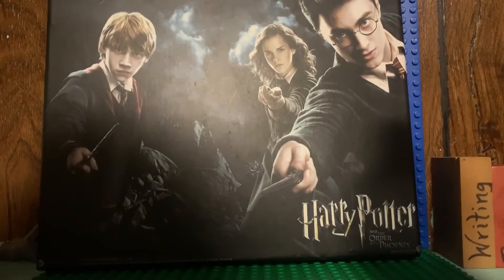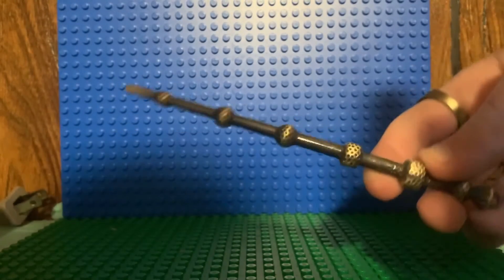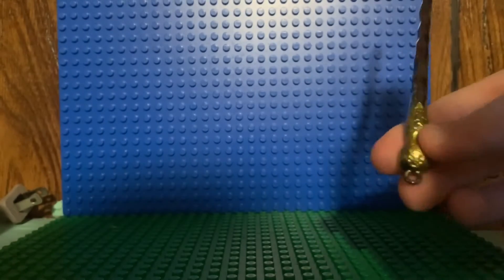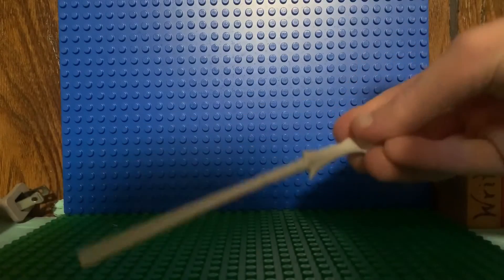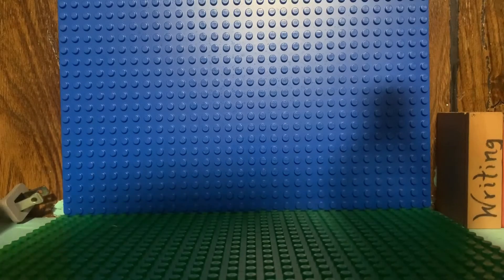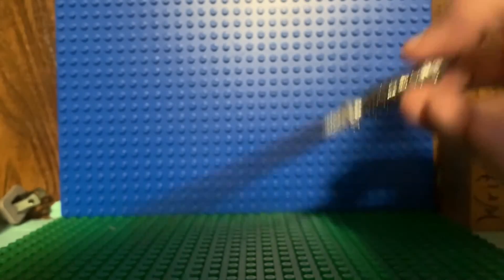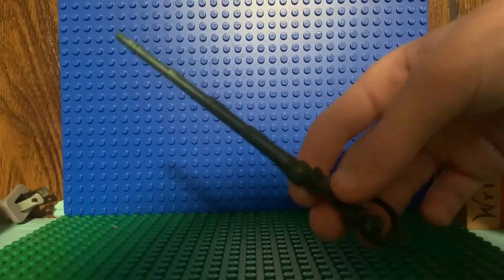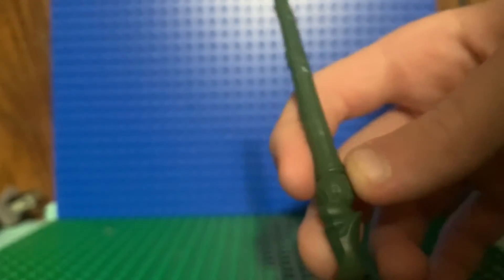Harry Potter And The Order Of The Phoenix Wand Pack Review! Collectors Item.